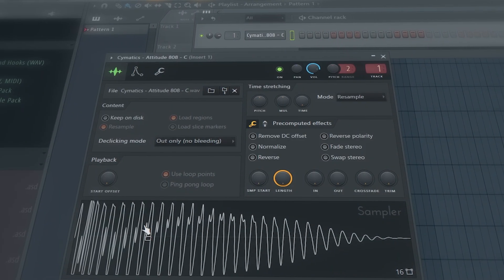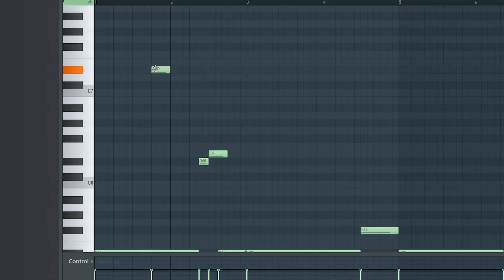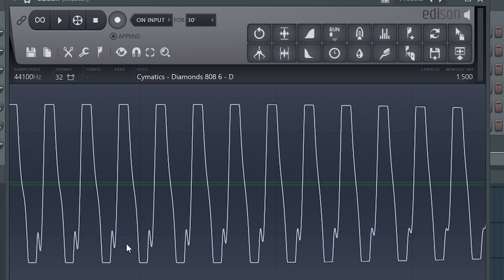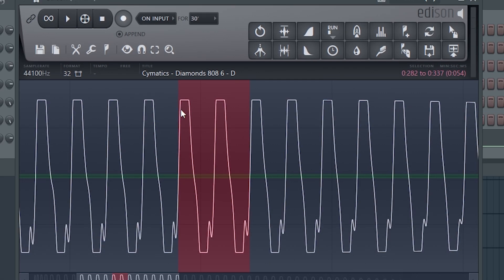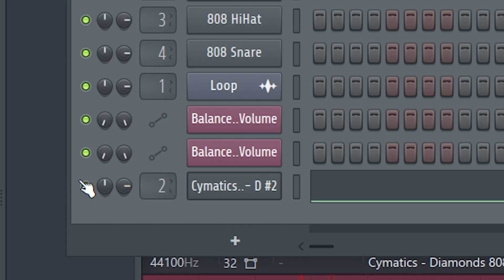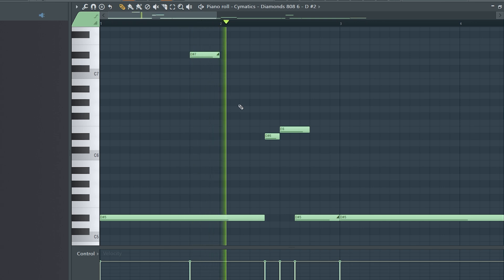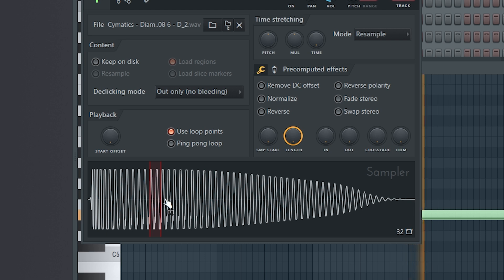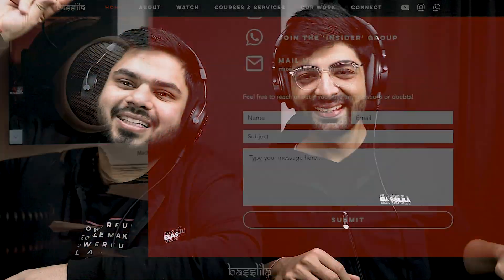How To Make Longest 808 Ever | 808 Trick | FL Studio 20 | Hindi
Wassup Darshako!

Here's a brand new trick for you to make long 808s that are ideal for 808 glides and other 808 tricks.

Let us know your favorite part and what video you want next in the comments.